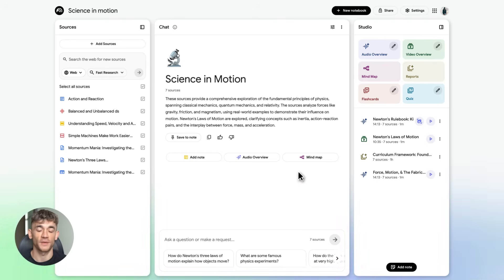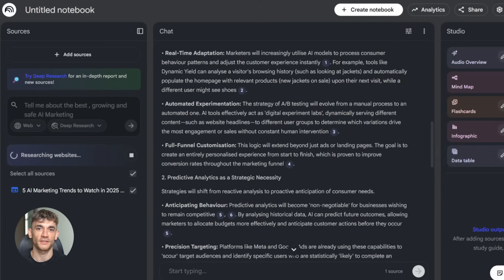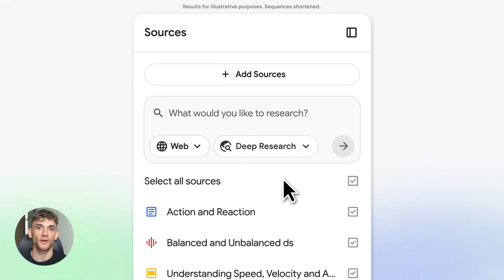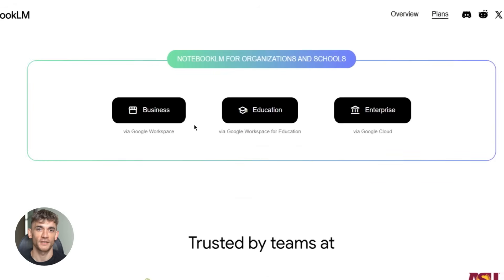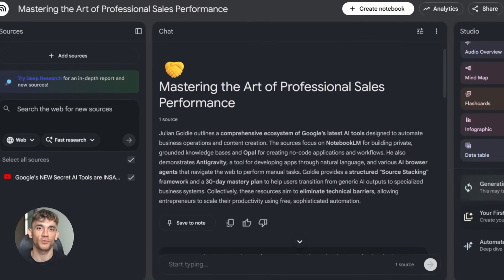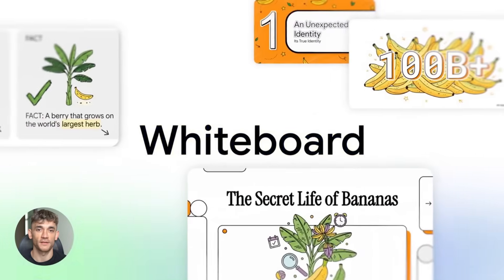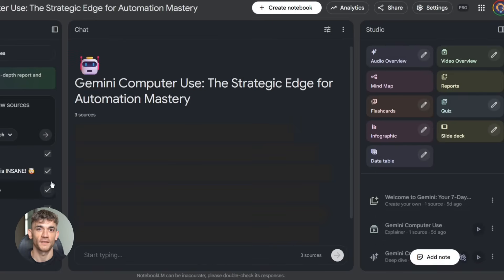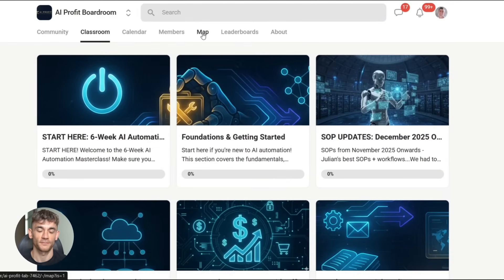Build Anything with NoteBookLM: Here's How!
Google's NotebookLM Massive Upgrade: Gemini 3 & Video Features

Discover how the new Gemini 3 upgrade transforms NotebookLM into a powerhouse for automating research, videos, and data tables. Learn the exact workflows to turn your documents into actionable business tools in seconds.

00:00 - Intro: The NotebookLM Upgrade
01:03 - How NotebookLM Works
01:28 - Gemini 3 & Data Tables
02:12 - Mobile Capture & Deep Research
02:41 - Automated AI Video Overviews
03:45 - Real-World Business Workflows
05:42 - Pro Tips & Best Practices